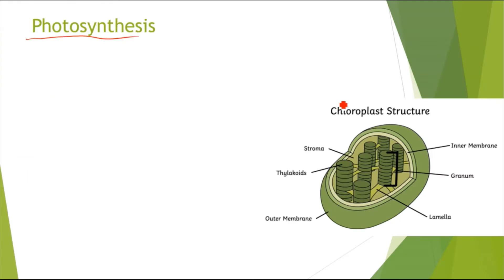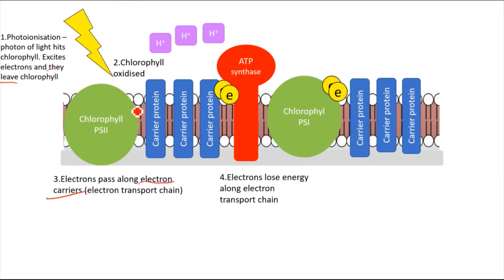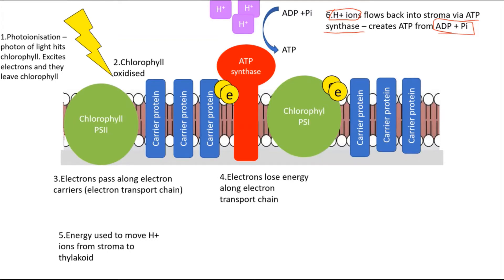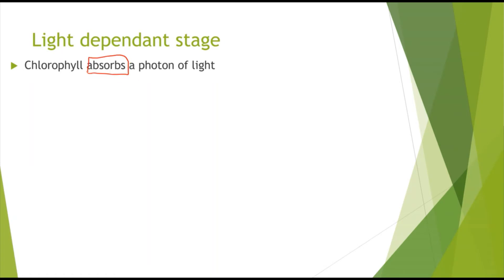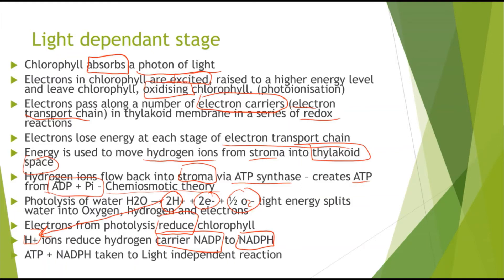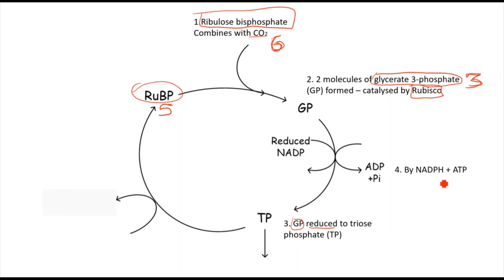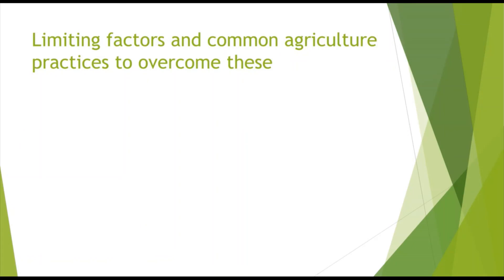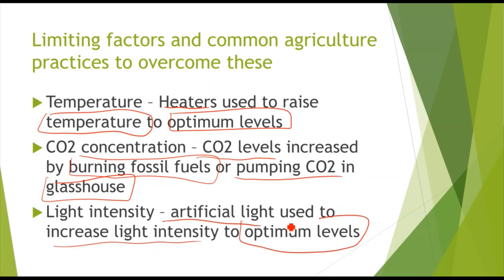Photosynthesis - A-level Biology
Covering Photosynthesis (AQA) - both Light dependant and independent reactions, covering all mark points